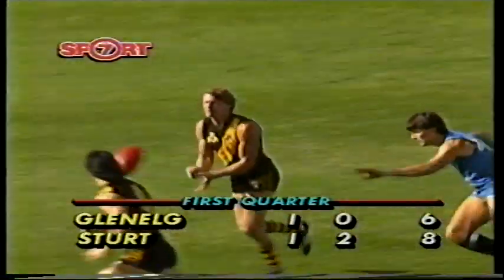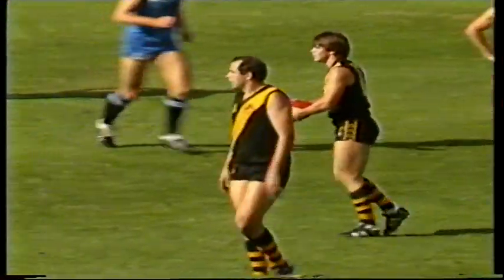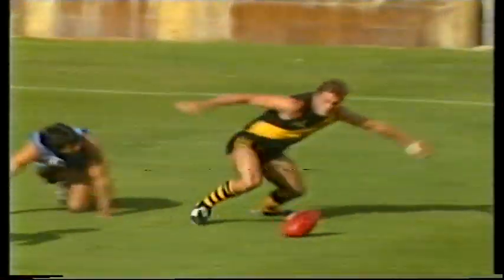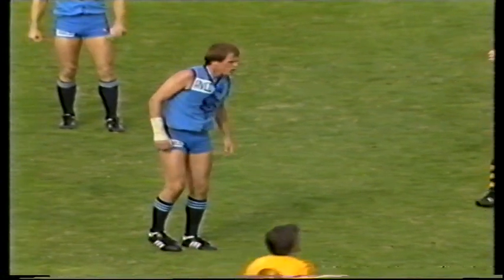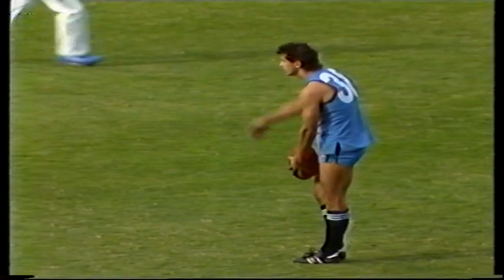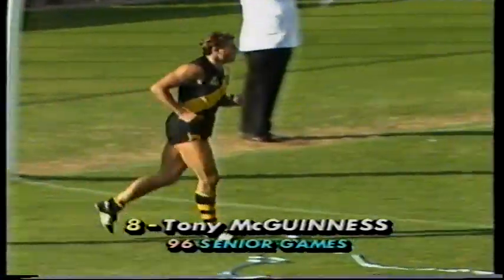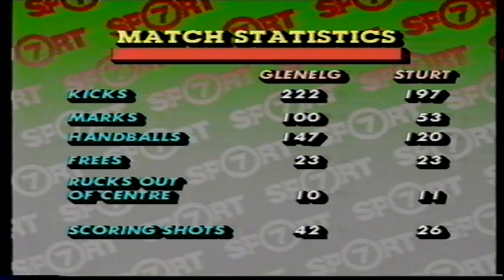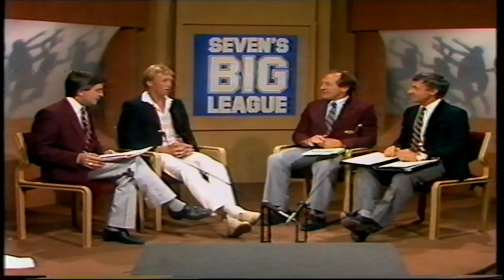1985 Round 4 Glenelg 25.17 167 d Sturt 14.12 96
Channel 7 "Big League" coverage this game which was played at Football Park. Copping had a day out for the Tigers, kicking 10, whilst Gumley and Wilmott each kicked 3 for Sturt.
Includes interviews with coaches Keane and Cornes, as well as Glenelg wingman Tony Symonds.